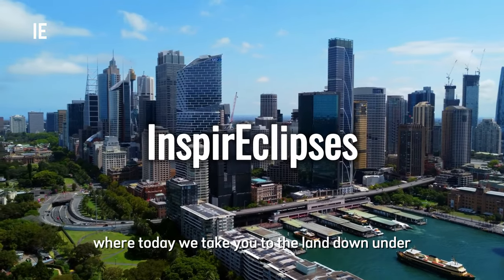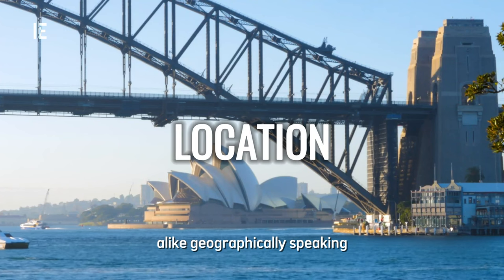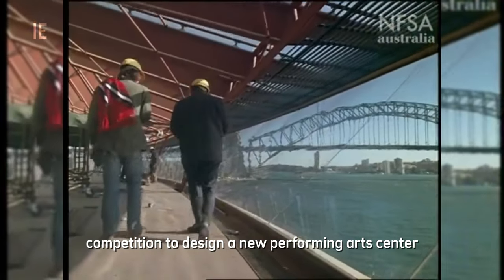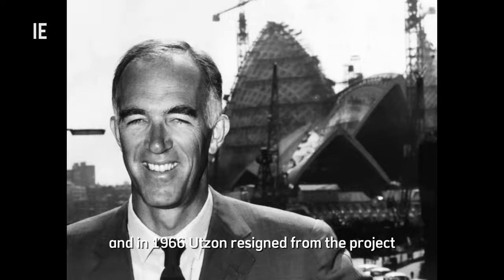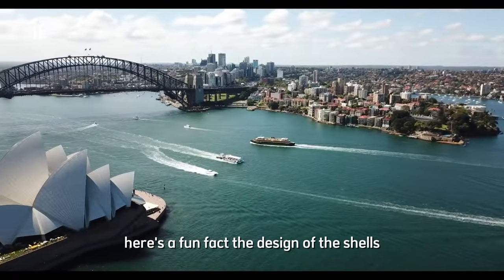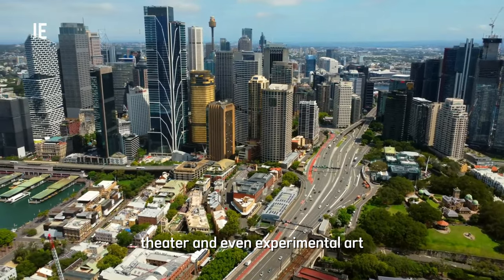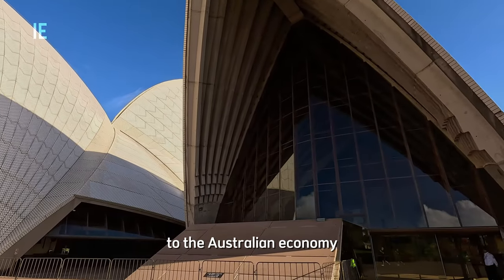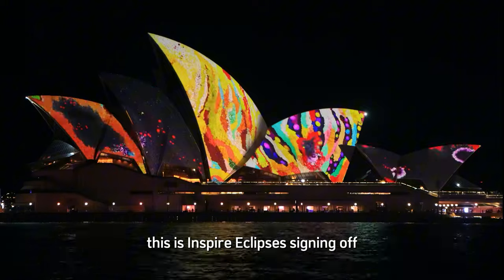The Tragic Story Behind The Opera House That You Never Know !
In this video, We Dive Into The History Of World's Most Unique Architecture Known As Sydney Opera House. So sit back and enjoy the history of this unique architectural landscape.

Chapter:
00:00 Intro
00:30 About Sydney Opera House
01:16 Location
01:54 History Of Sydney Opera House
03:58 Architectural Design
05:05 Cultural Significance
05:41 Tourism
06:24 Should You Visit?